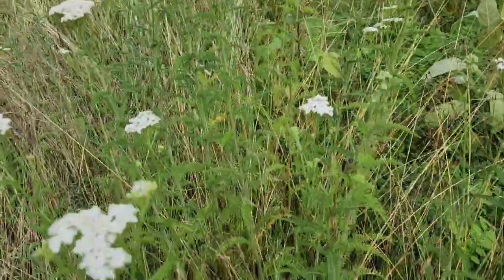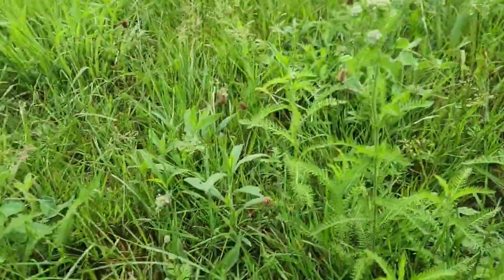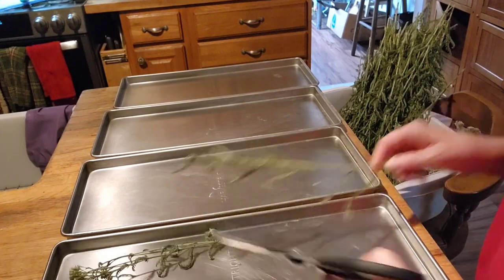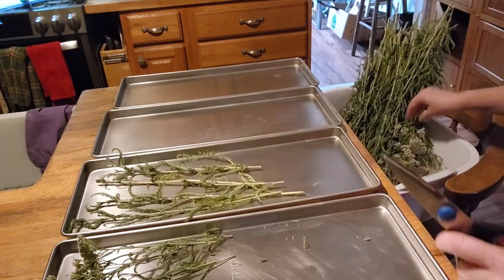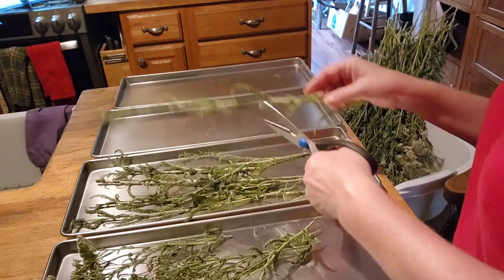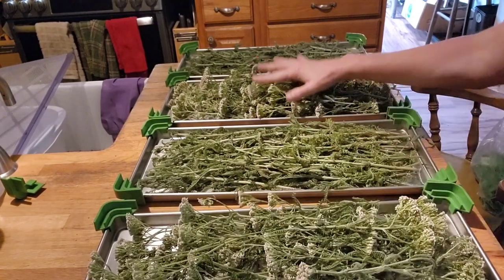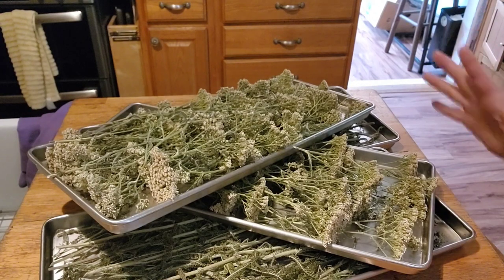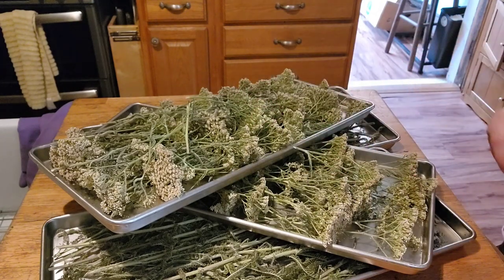How to Freeze Drying Yarrow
We are freeze drying yarrow for future use. Yarrow is a medical herb that has a calming effect. I am learning how to use this wonderful wild plant. Come along on my journey and enjoy.